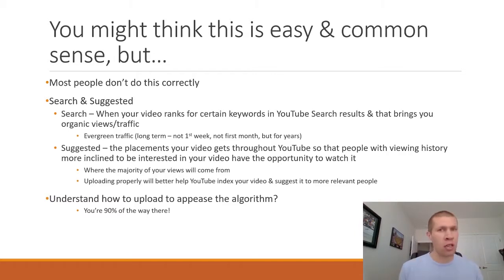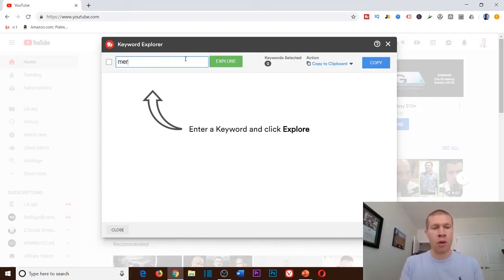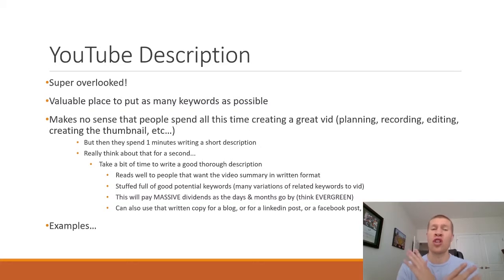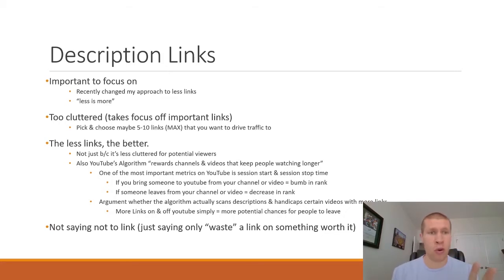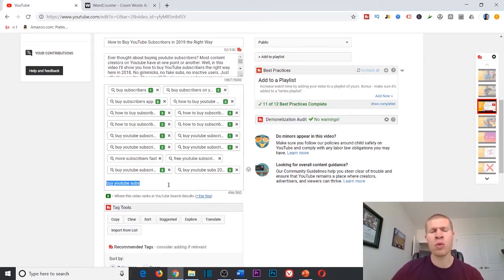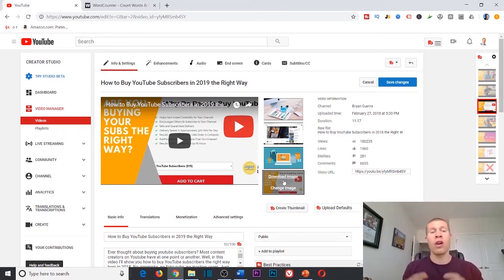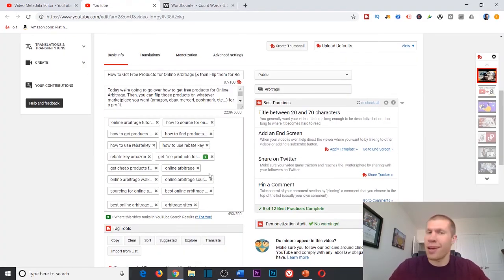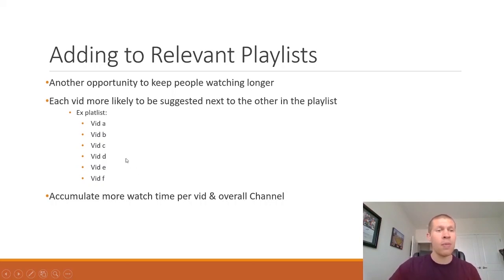How to Get the Most Visibility Possible on Your YouTube Videos [Full Tutorial]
🗣Try Murf for FREE...the Best Text to Speech Software Out Currently